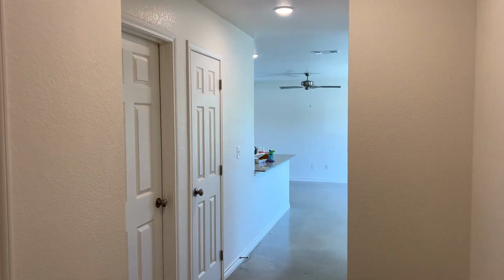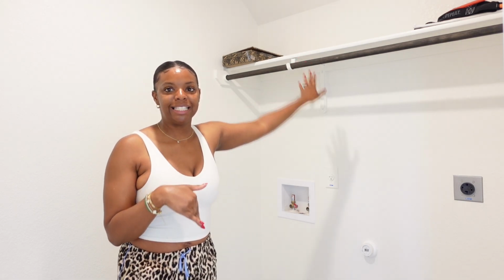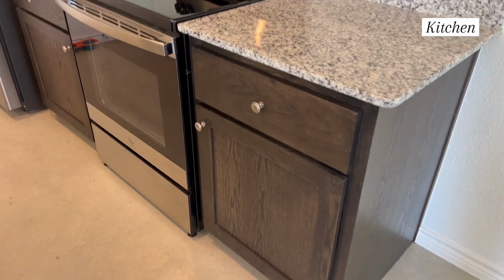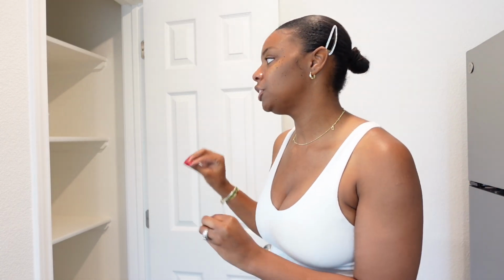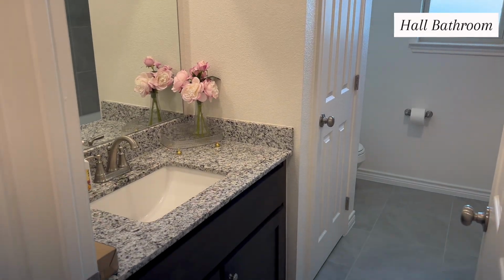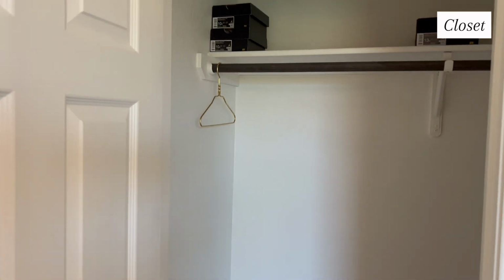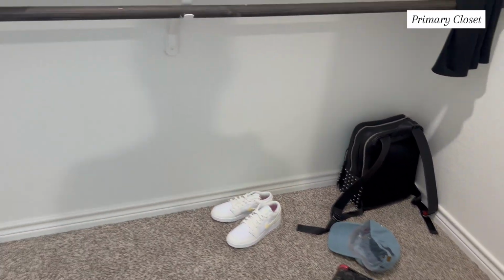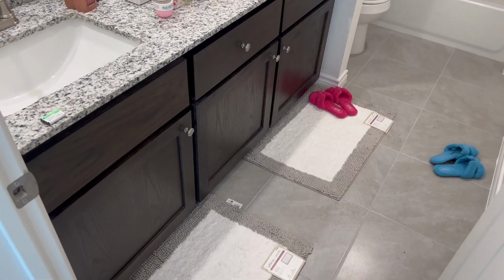TEXAS EMPTY HOUSE TOUR | NEW CONSTRUCTION TOWNHOUSE & OPEN FLOOR PLAN HOME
This video tours a new construction townhome located in a new community in Texas! This semi detached home offers upgrades throughout with concrete flooring, large oversized windows, an open floor plan, granite countertops, floor to ceiling cabinets and MORE! It also includes a fenced in backyard with an irrigation system! It does offer a one car garage and an additional parking pad! Though this is a townhome, it’s not limited to what it offers!

We have the joy of enjoying a 3 bedroom 2.5 bathroom home, with modern finishes! I’m so excited to be able to bring some new freshly, easy and budget friendly home content for you to be able to enjoy and implement in your home! From renter friendly home decor designs and ideas to home styling made EASY! I hope you enjoyed our new home tour because I enjoyed bringing you guys along with me! It was such a relief moving into our new place and next week, you will get to see me styling a particular room! 🥳

00:00 Intro
00:46 Entryway
01:48 Downstairs Bathroom
03:09 Laundry Room
05:03 Living Area
06:53 Kitchen
11:20 Backyard
12:30 Second Floor
13:03 Shared Bathroom
14:45 Additional Bedrooms
18:07 Owners Suite
22:29 Closing